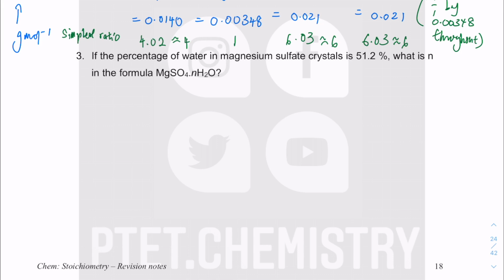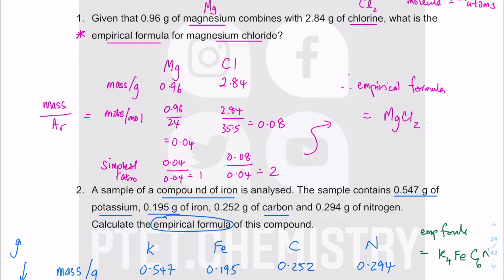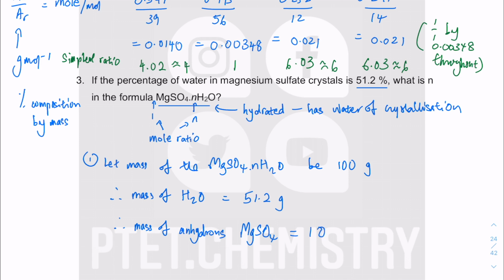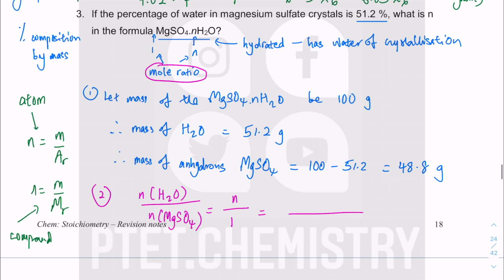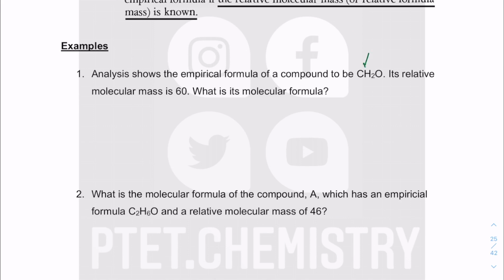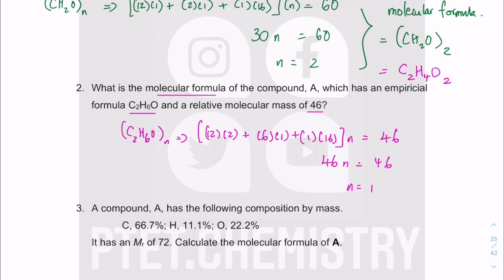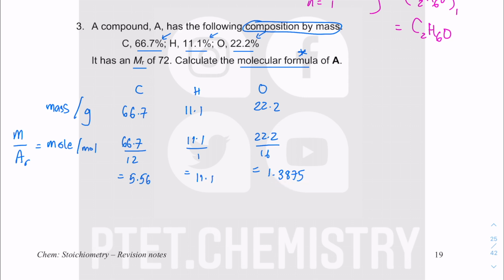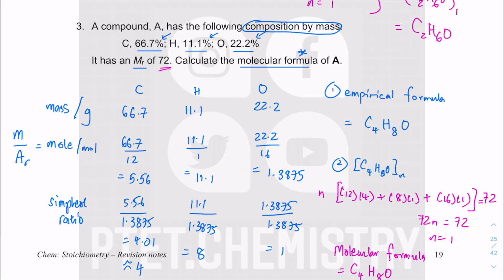(OLD 2021) GCSE, IGCSE, O Level Chemistry 5070, 0620, 6092 - Molecular formula - Lecture - Part 2